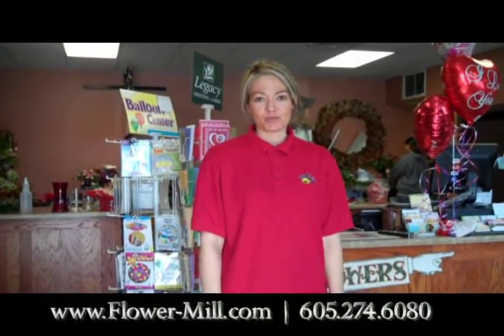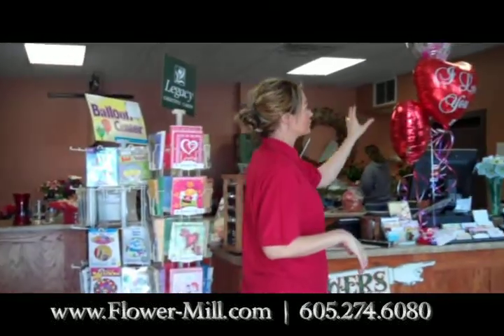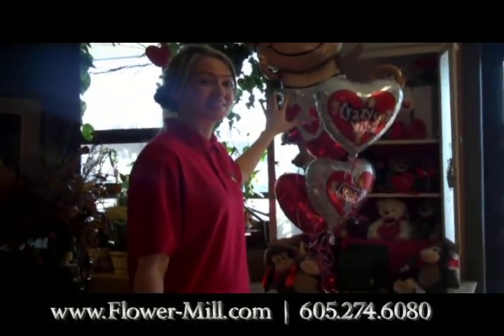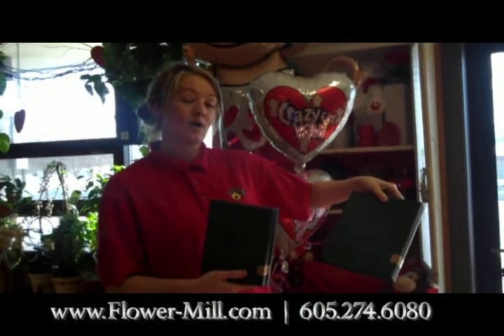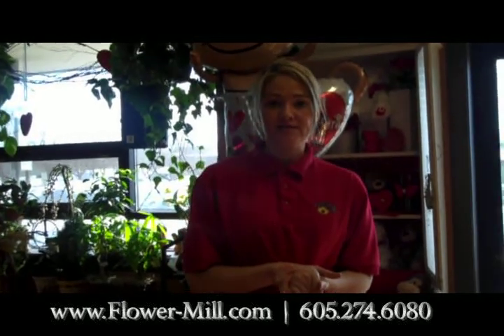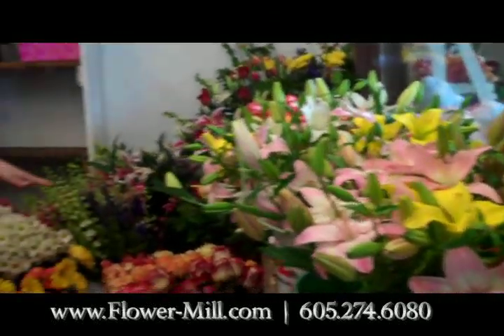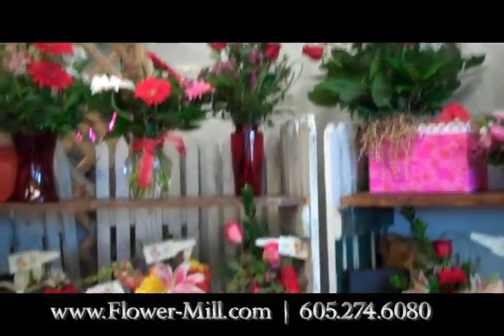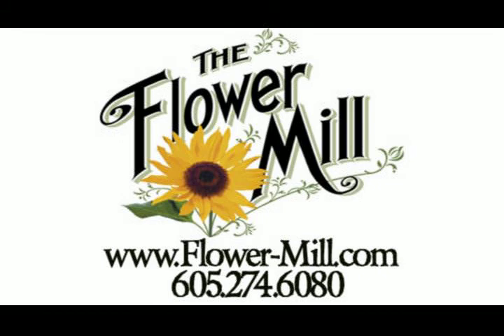Sioux Falls Florist | Flower Mill | Valentine's Day Sneak Peek!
Sioux Falls Florist | Flower Mill's Tip of the Week!  Stacy Schaap giving you a SNEAK PEEK for Valentine's Day!